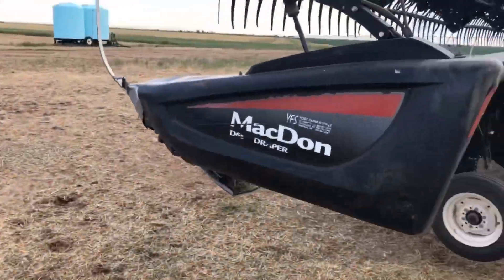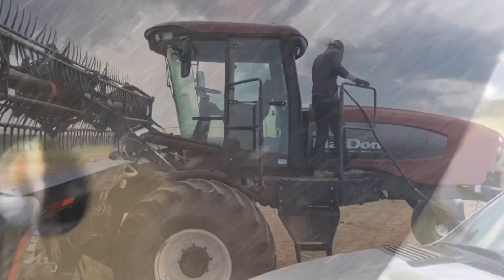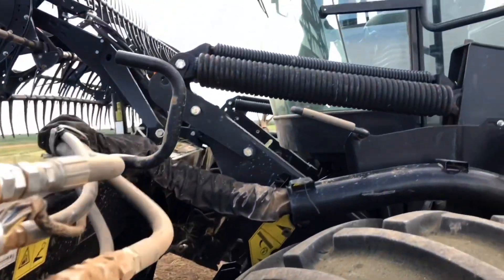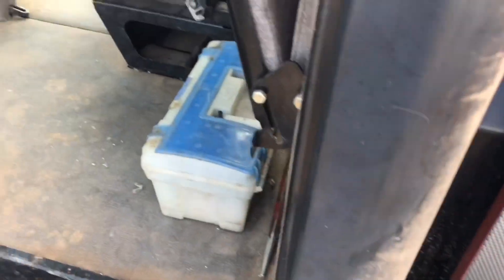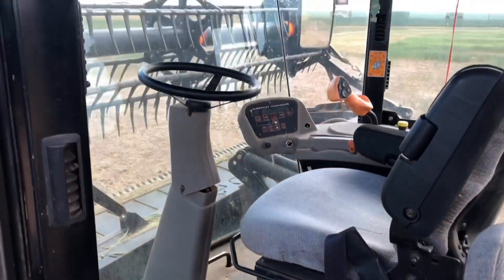Smooth Runnin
We cover a lot of ground (often more than 15,000 acres per year) and cut a lot of products.  Hay Season is not a sprint, it’s a marathon.

Smooth Runnin is not always possible, there are breakdowns and difficulties... but we do our best!